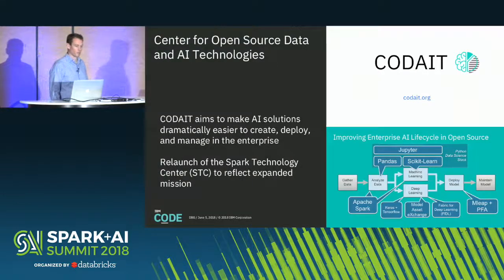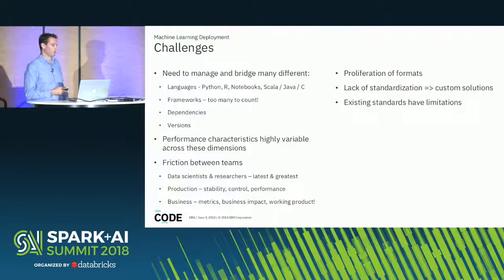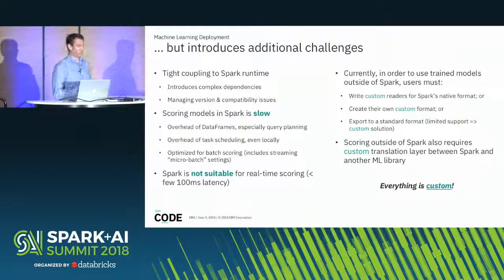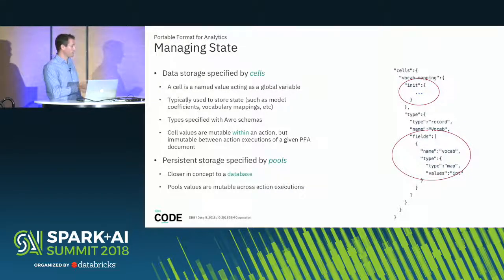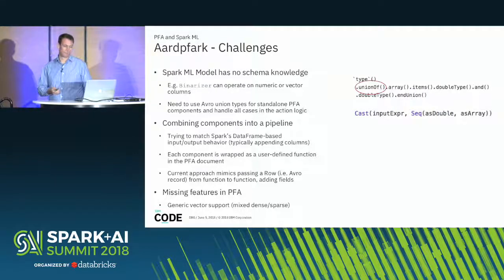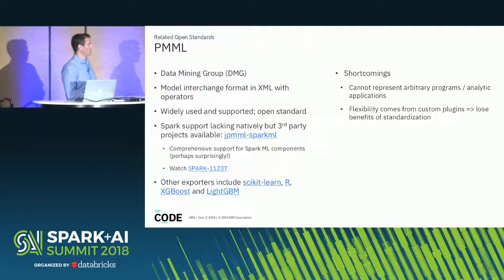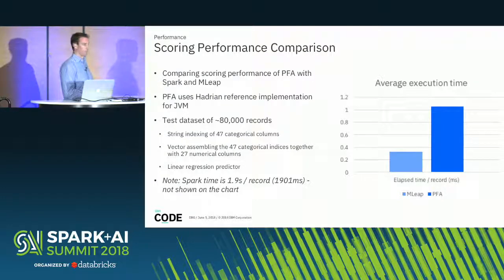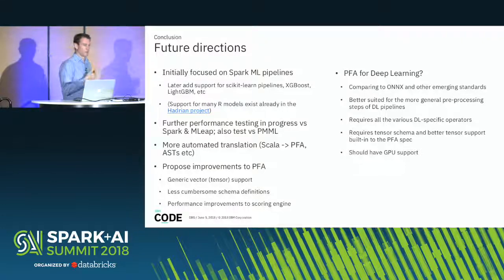Productionizing Spark ML Pipelines with the Portable Format for Analytics (Nick Pentreath)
Nick is a Principal Engineer at IBM. He's a member of the Apache Spark PMC and author of Machine Learning with Spark.

In this talk I will introduce the Portable Format for Analytics (PFA) for portable, open and standardized deployment of data science pipelines & analytic applications.

I’ll also introduce and evaluate Aardpfark, a library for exporting Spark ML pipelines to PFA, as well as compare and contrast it to other available alternatives including PMML, MLeap, ONNX and Apple’s CoreML.